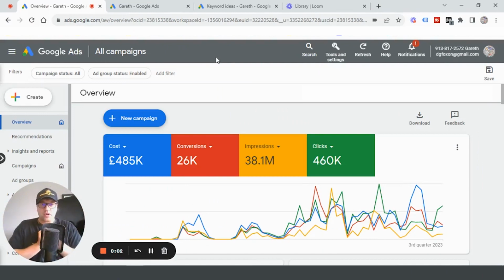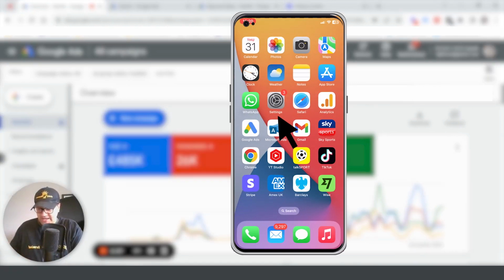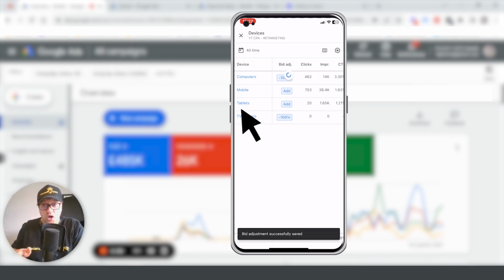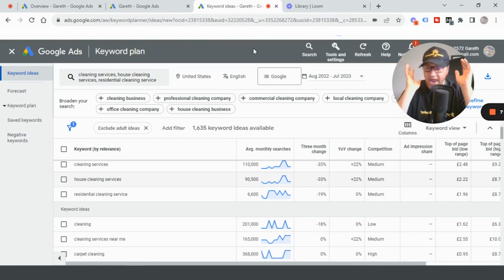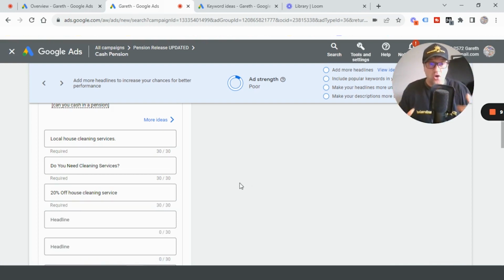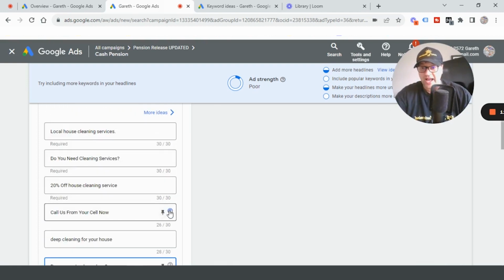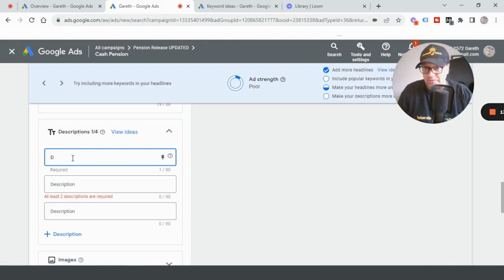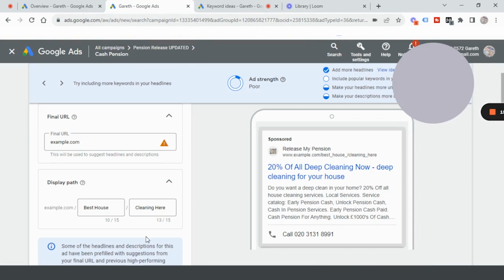Lead Generation Using Mobile Devices On Google Ads - I Spent Over $500,000 To Generate 20,000 Leads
Lead generation using mobile devices on google ads can and is a very effective way to get leads, sales and targeted traffic using google ads.

🔷 New Google Ads Secret 'Back Door' Method To Start Getting Online Leads & Clients Within 24 Hours!  WITHOUT Social Media or Any Technical Skills - FREE TRAINING 👇 👇

🔹 How I Spent $500,000 Testing Brand New Google Ads Strategies To Find Out What Is Working Right Now Today

🔹 How To Use Google Ads To Generate Intent Leads To Grow Any Business Online. DO THESE GOOGLE TIPS

🔹 How To Generate Leads For Service Business WITHOUT Using Social Media. Generate Leads & Clients 2023

🔹 How To Convert Cold Traffic and People Who Have Never Ever Heard Of You By Using These Google Top Tips

Most people now search and shop online using a mobile device. If you know and understand how to use google ads to show your business on all mobile devices you can generate the best leads using google ads. Creating a mobile marketing strategy using google ads is going to be the most powerful way to generate leads for your business because when people use google ads to search on their mobile device you will have the opportunity to then put your business in front of the right person at the right time. Mobile website traffic is on the up, and as more and more people have less time in their lives people are using mobile devices more and more!

One of the best google ads features using google ads is the ability to have access to the bid adjustment feature for mobile devices. You can have a lot of control by bidding a certain percentage on mobile devices and you can then also turn off desktop bid adjustments which means you can focus your marketing strategy totally on mobile devices only and nothing else!

A good google ads mobile strategy for lead generation is going to really help grow your business because you are able to generate leads that will all be inbound! Using mobile device targeting on google ads will help you to generate inbound leads, these are leads that occur when people use keywords on google. Keyword targeting for mobile devices can really help grow your business much more so than any other platform because you are using mobile devices via google ads to target real people that are going out of their way to search for services or products that they want!

Creating a mobile marketing strategy using google ads can help you to only spend your marketing budgets on mobile devices only, this means by targeting mobile devices only you are able to get more from your marketing budgets, the reason i say this is because for most businesses or business owners you will find that most of your traffic to your website will be mostly from mobile devices only.  This is the power of using google ads to market your business online.

If you can get into the mindset of targeting people that only use mobile devices to conduct their search and you implement a mobile device only targeting strategy you will be ahead of your competition because most people do not tend to focus their marketing on mobile only devices. The best thing about using google ads for your business is that so many people use google to conduct billions of searches worldwide on a daily basis.

Google ads gives you the power to change your bid adjustments on any mobile. By changing your bid adjustments this will allow creating a mobile marketing strategy much more effective.

It is also very important that you have a mobile responsive website. I am still surprised by the fact there are still so many businesses who try and market their business using google ads but their websites are simply not good for mobile traffic. If you do not have a mobile responsive website you are going to fail! You will find that your mobile traffic will simply bounce off and you may never get that mobile traffic and website visitor back to your business again. First impressions online count for everything! Lead generation using mobile devices on google ads can be challenging at first, especially if you are used to marketing your business using other advertising platforms like social media or trying to target free traffic for your business.

I hope you have found this to be useful when it comes to marketing your business on mobile devices. I hope this video as given you some 'light bulb' moments when it comes to lead generation. If you can generate your own leads using google ads you will never be able to rely on anyone else at all!